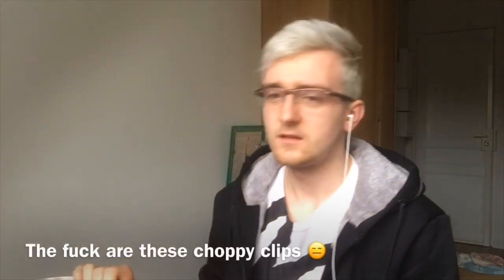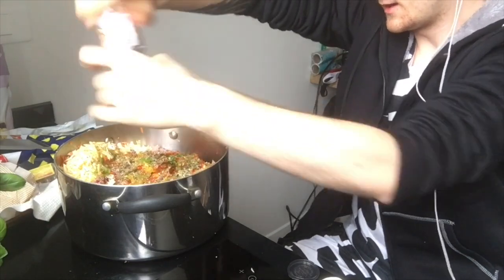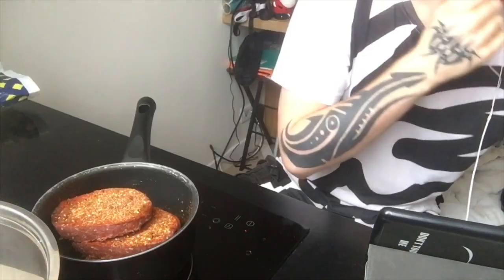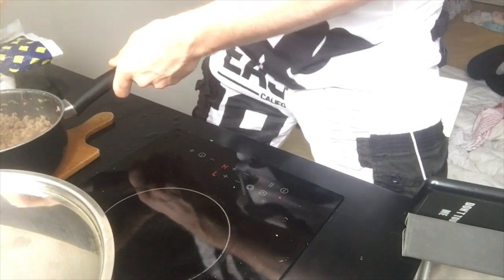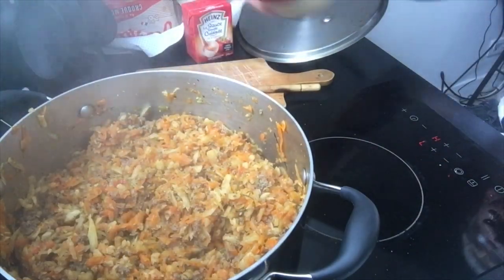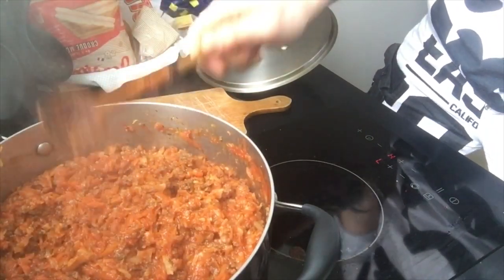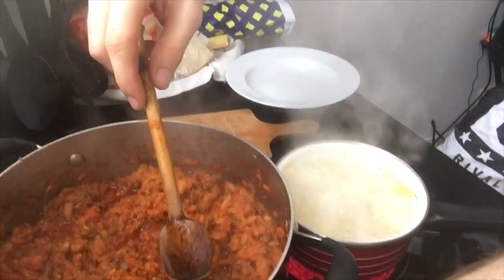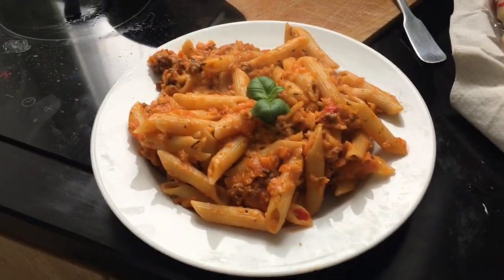A Professional Cooking Show For Psychopaths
I finally managed to find some time to edit a second part of the previous "cooking video". This time around I got my shit up and made something from scratch to a fully executed idea, hope you enjoy!

Here you have the recipe:

1kg or 5-6 big carrots
1 medium parsley root (aka white carrot)
1 small celery root
1 red, 1 yellow and 1 green pepper
500g minced meat
1 red onion
3-4 garlic cloves
~300g tomato paste
1 small tomato concentrate
salt/pepper
dry oregano and basil
fresh basil (if you can find)
some preferred spices
preferred beer
olive oil
butter

Basically peel every veggie and shred using food processor (medium grains) or by hand (uh). Shred only half onion and half cloves, the rest chop. Pour some beer to start reducing veggies in a big pot on medium heat, control the mix by checking the bottom for any potential burning. Put some spices, along with the oregano and basil (fresh and dry) In the meantime start browning the meat, put onion and garlic, put some spices, salt/pepper, fresh oregano, brown till done. Cool the meat for few minutes, when the veggies got soft and reduced, pour meat in the big pan and cook for few minutes. After that put the tomato mix and cook till you archieve desirable taste. Pasta cooking trick: salt and olive in water, after rinsing put some butter. Sauce is freezable and taste better after a while.

raksoneek